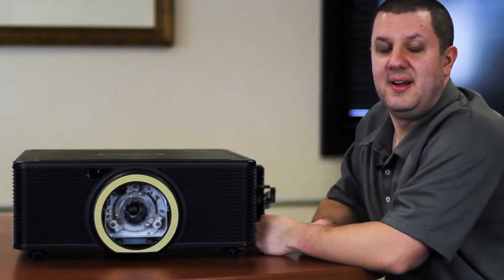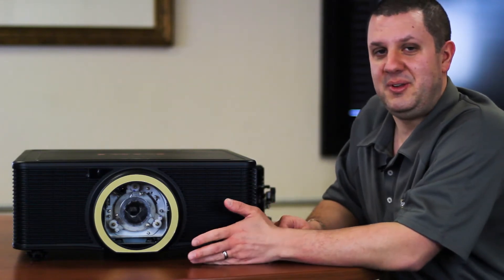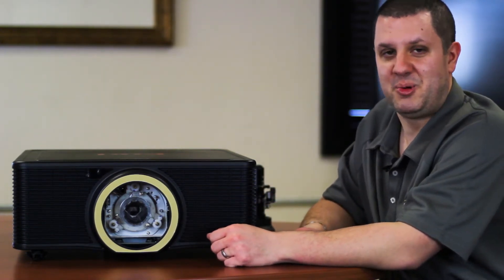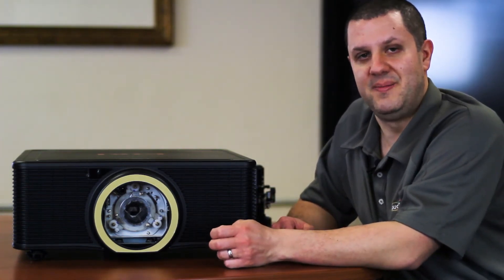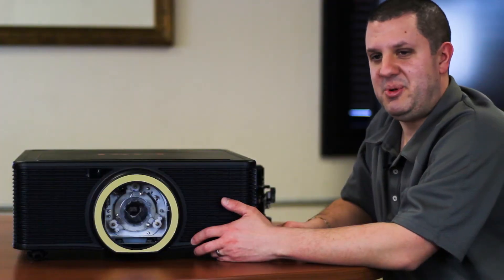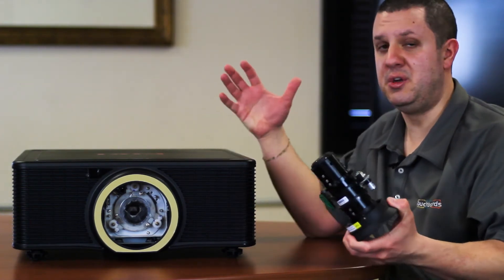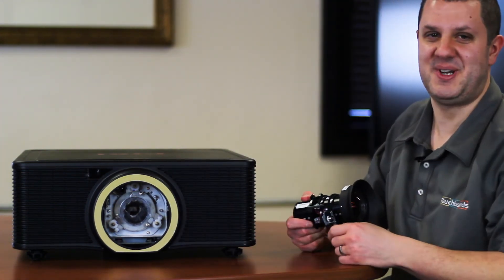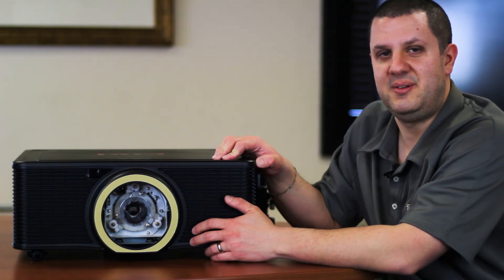The top-level 1 chip DLP laser projector - Eiki EK-820U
The Eiki EK-820U is a powerful, large venue projector that provides Laser (Red/Blue) + Phospher projection light source. This projector offers up to 10,000 lumens brightness and a 100,000:1 contrast ratio. It uses 1-chip DLP® technology and supports analog and digital video input in all color standards up to 1080p.